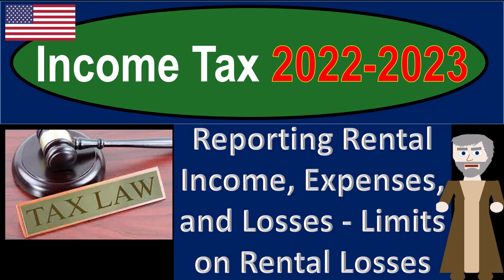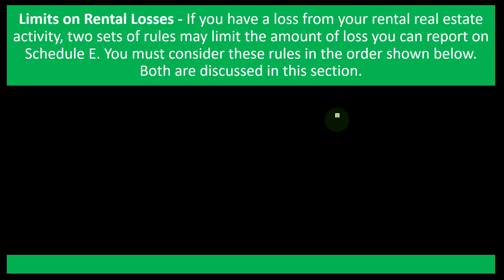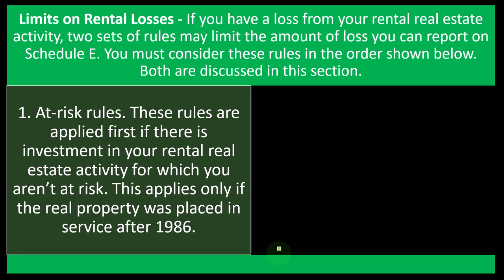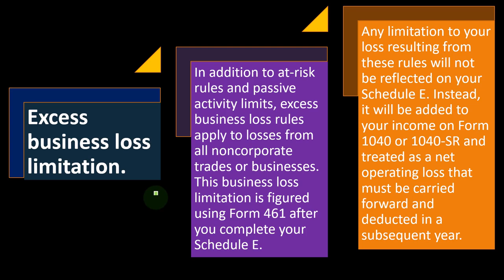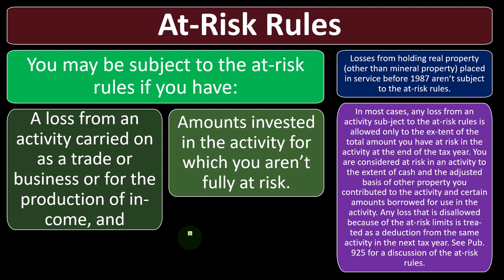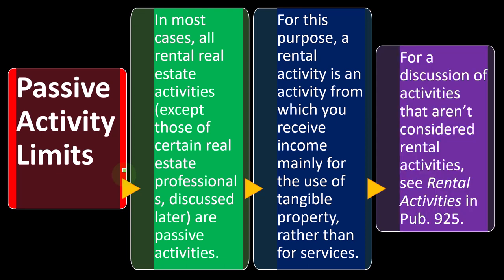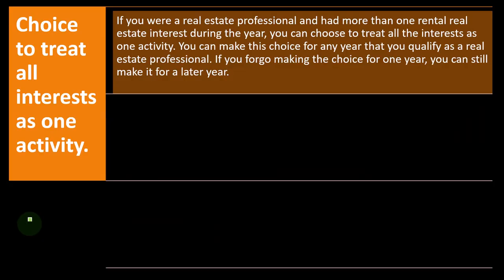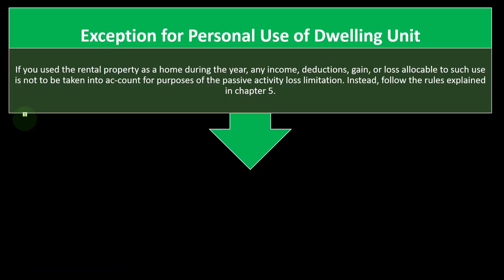Reporting Rental Income, Expenses, and Losses - Limits on Rental Losses 9152 Income Tax Preparation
Reporting Rental Income, Expenses, and Losses - Limits on Rental Losses